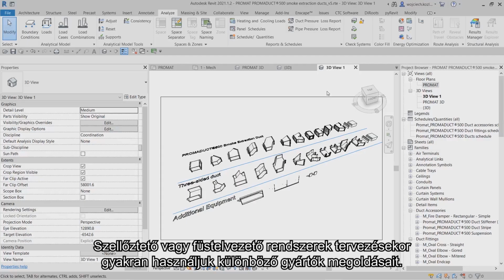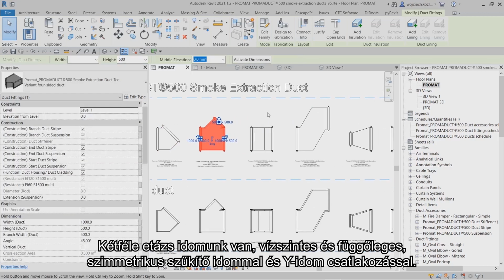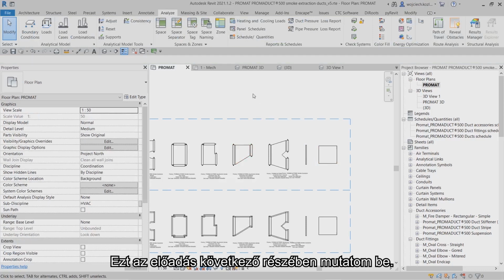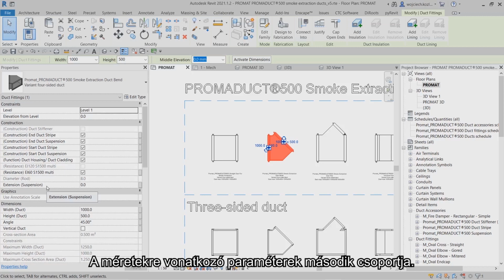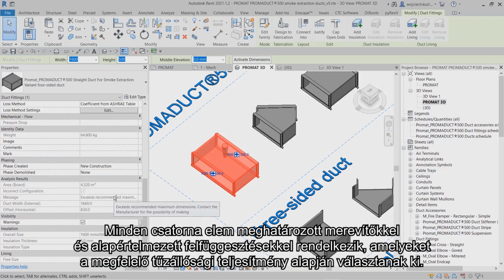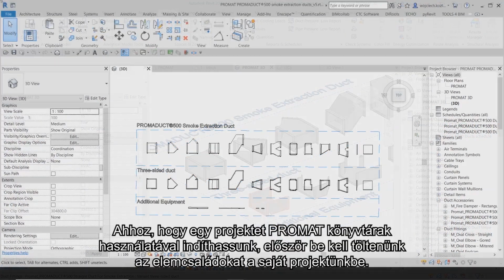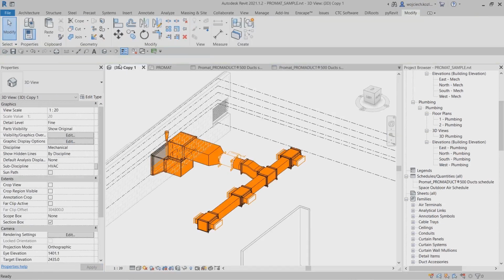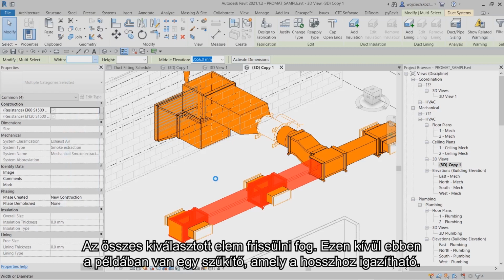BIM könyvtár - Promat füstelvezető rendszerek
A szellőztető vagy füstelvezető rendszerek tervezésénél gyakran alkalmazzuk a gyártó megoldásait. Főleg az a vágy vezérel bennünket, hogy időt és energiát takarítsunk meg saját termékcsaládunk létrehozásához. Ezért a Promat egy könyvtár készletet készített a Revit rendszerhez, amelyek olyan eszközök és információk teljes csomagját biztosítják, amelyek pozitívan befolyásolhatják a BIM technológia teljes modellezési folyamatát. A videó a füstelvezető rendszerekre összpontosít, és részletesen elmagyarázza a Promat sablonfájlt, amelyben a tervező megtalálja a rendszer modellezéséhez szükséges összes termékcsalád készletét.